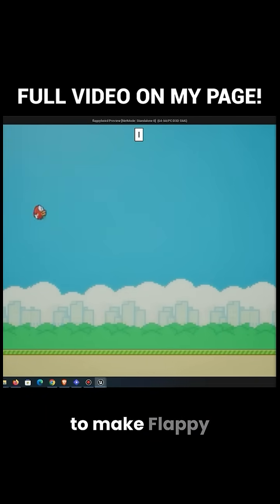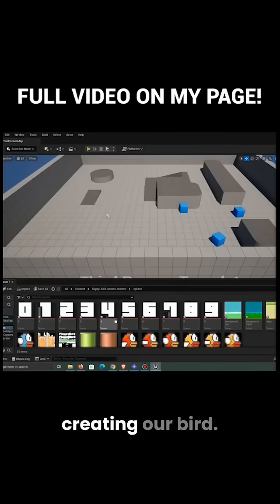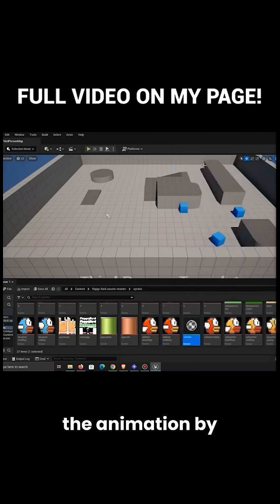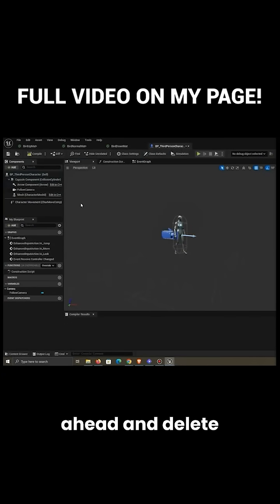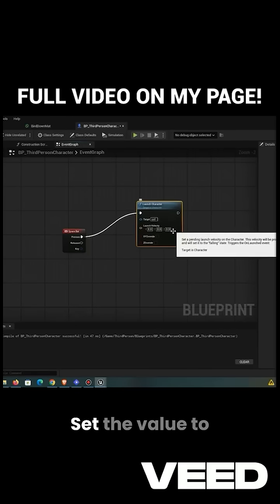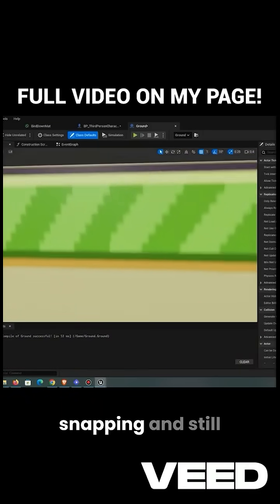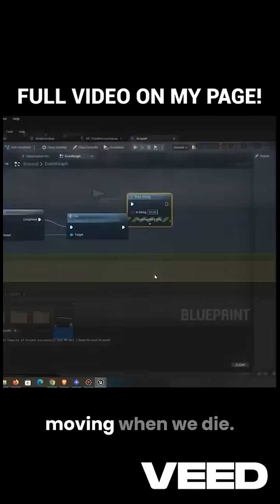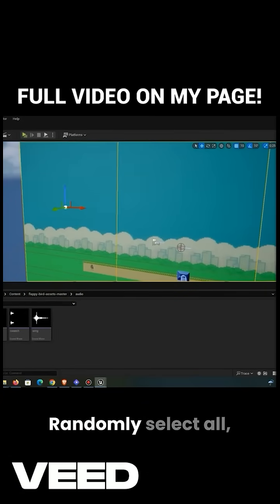Creating Flappy Bird In 59 Minutes For Beginners!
Probably the best flappy bird video for unreal users!